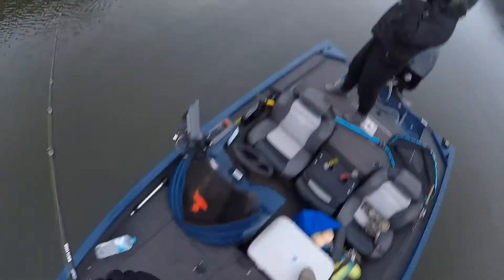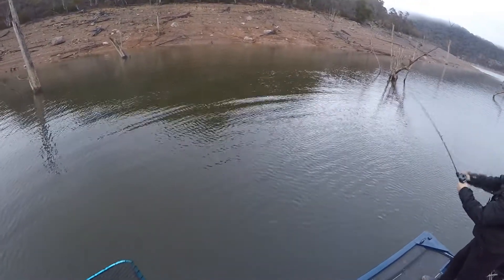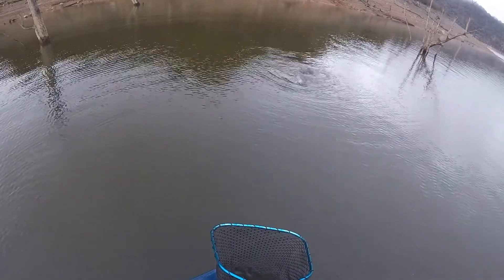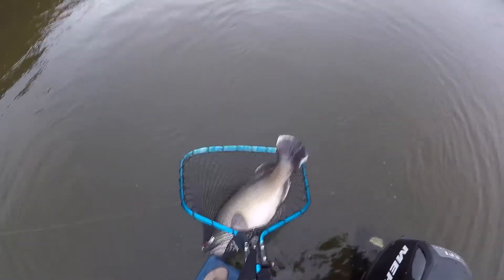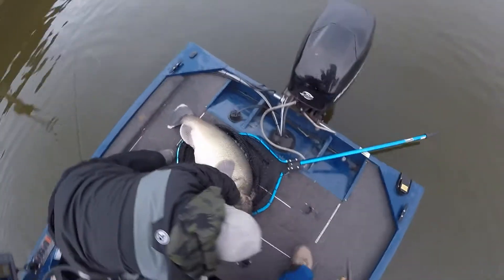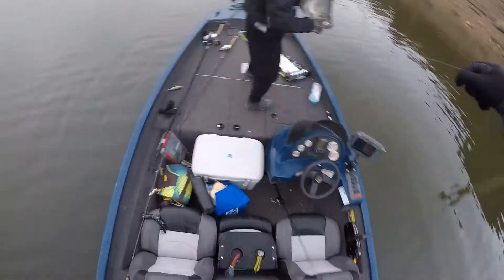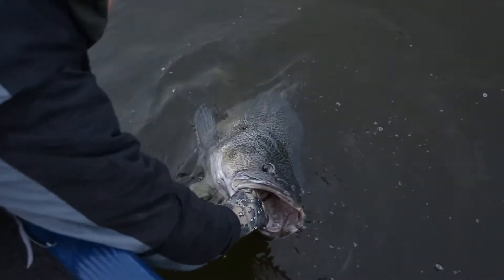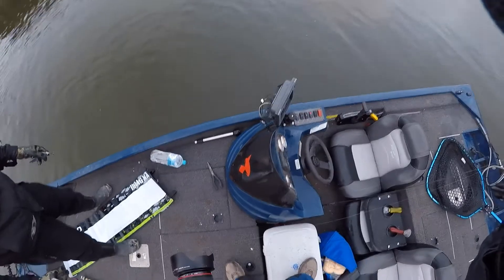Craigs 106cm on Surface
Craig Watt with his first metre plus cod caught at Burrinjuck Dam. We managed 3 other fish this trip and dropped another BIG one. Great place to fish and explore.